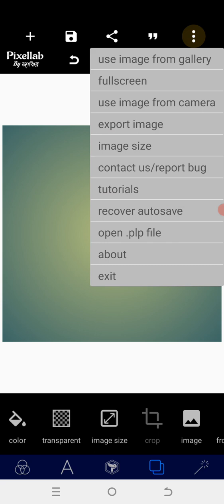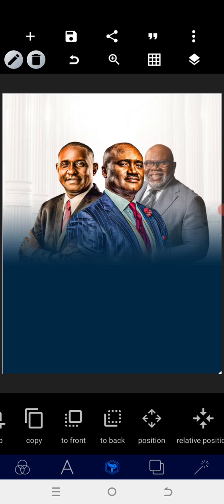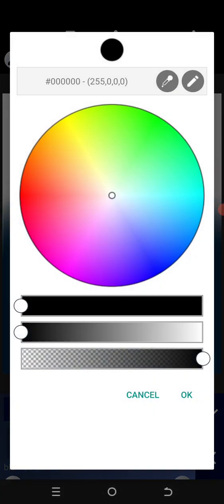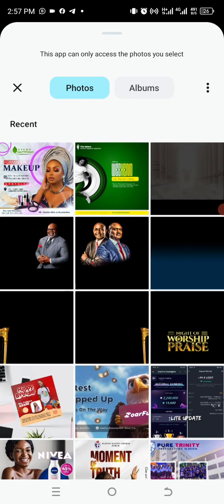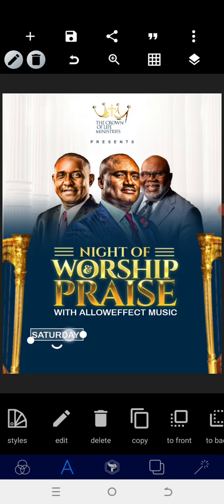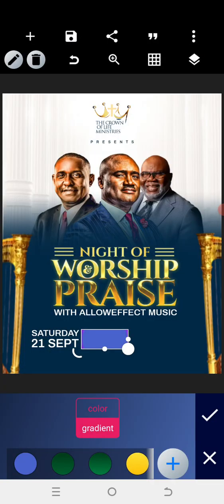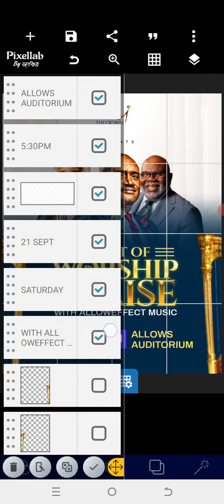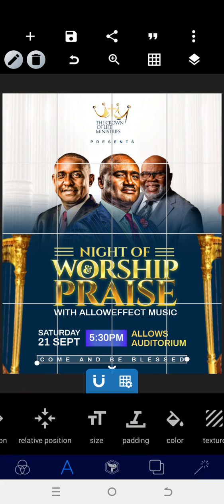HOW TO DESIGN A TRENDING CHURCH FLYER USING PIXELLAB [NEW TRENDING]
►►Hello FAM!, here in this video, I found a new way of designing awesome CHURCH FLYERS in Pixellab. This way you can also learn how to create attractive flyers. Here in today's tutorial I'm going to show you how to design an attractive Church Flyer in PixelLab.